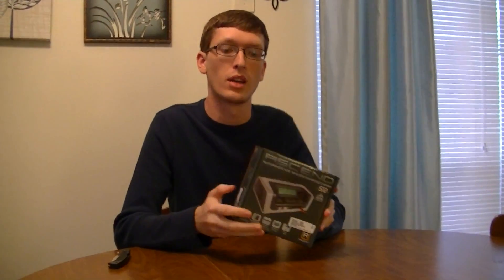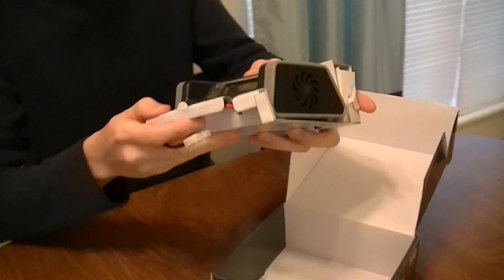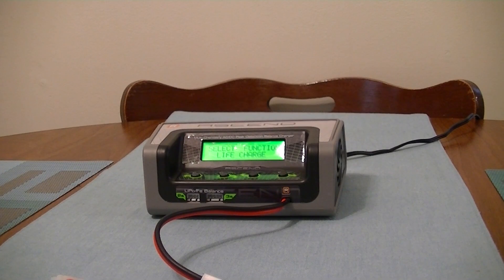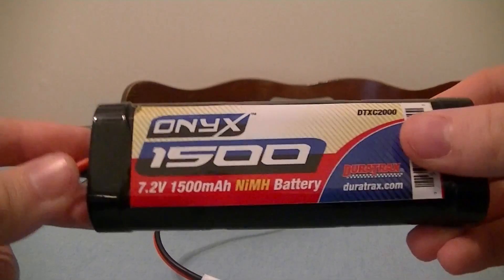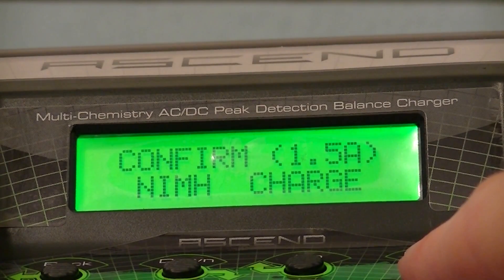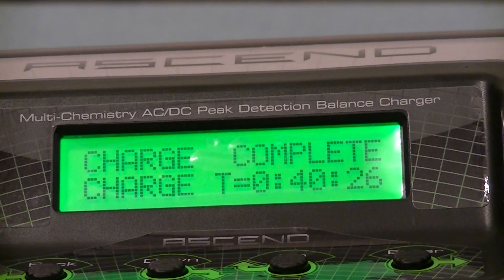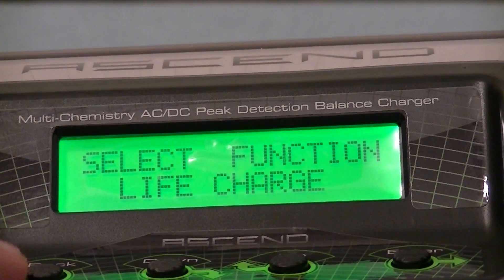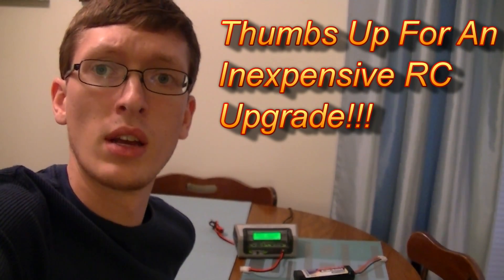Radient Ascend Unboxing, Review, and How To Use - Universal Battery Charger For RC Vehicles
The products in this video are no longer available.
Unboxing, Review, and How To Use the Radient Ascend Universal Battery Charger by TheRcSaylors.  We found a fairly Cheap way to Upgrade your RC Vehicles with one universal method, and if you haven't ever considered picking up a Universal Battery Charger, then watch this video and seriously consider it!  It has saved us Tons of Time just by being way more efficient in the way it charges batteries.  For a little more than the price of one good rechargeable battery, you can charge all of your batteries in way less than half of the original time (if you started with a trickle charger, which usually comes with most RTR RCs).  It will Charge LiPo/LiFe and NiMH/NiCd batteries anywhere from 2s-3s for the LiPo and LiFe batteries, and 1-8 cells for the NiMh and NiCd batteries.

We love getting feedback from you guys, and if there is anything we didn't cover in this video, please feel free to ask in the comments section below and we will get back to you asap.  This was our first time using the Ascend Battery Charger, so we've learned quite a bit since using it, and would love to help with any questions you might have.

Support TheRcSaylors Through Fan Funding - Help Nate and Abby make more fresh quality content! Every contribution is helpful, big or small.